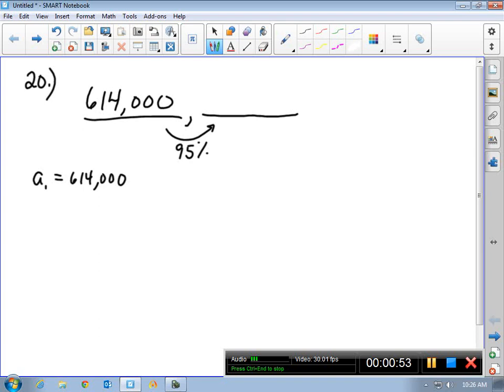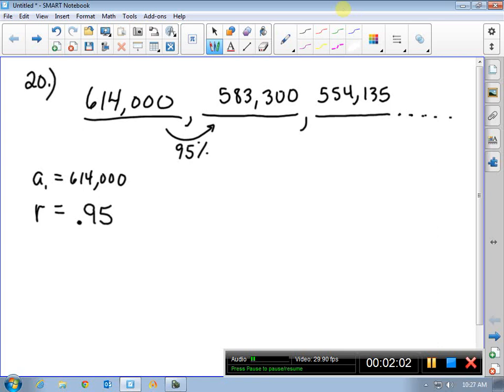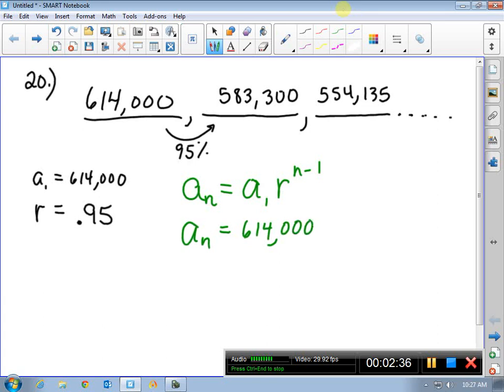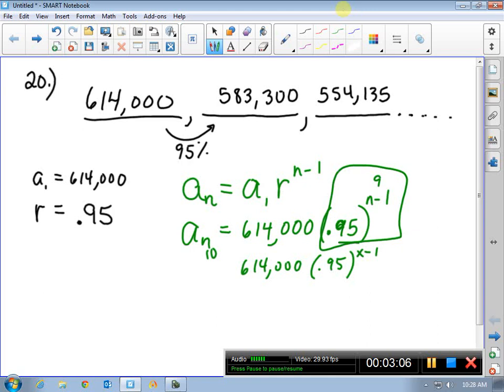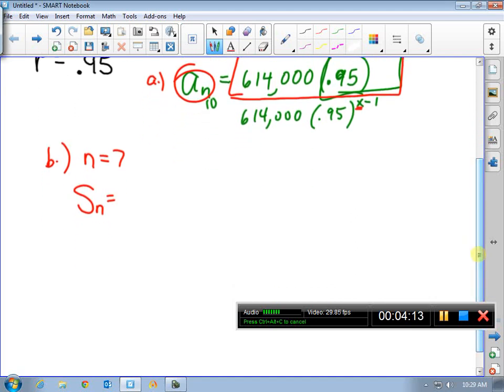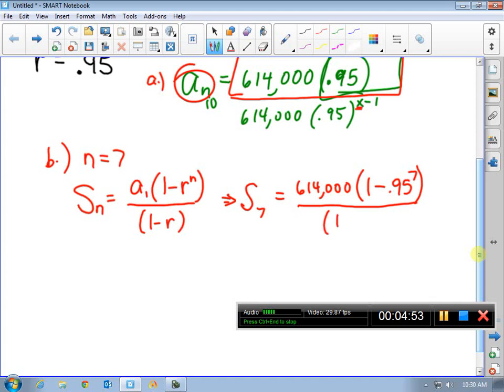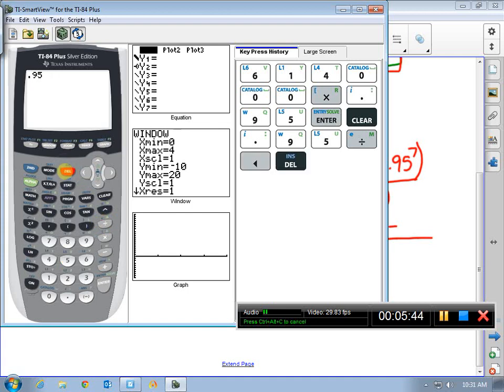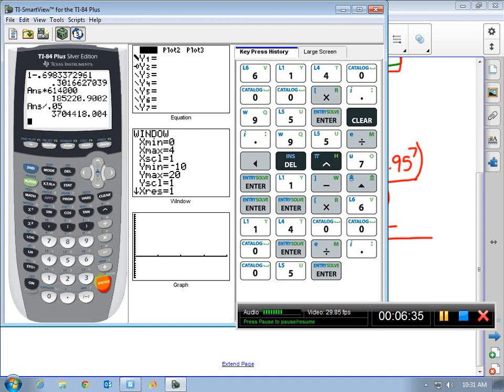Ch 6 Review #20